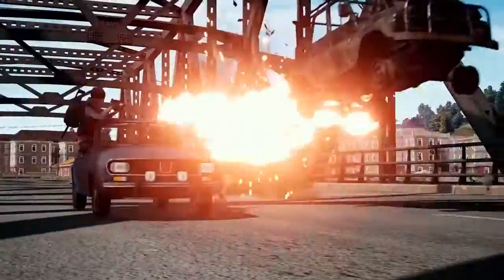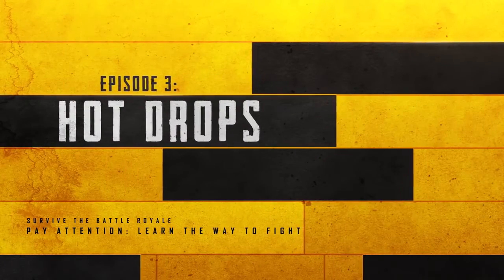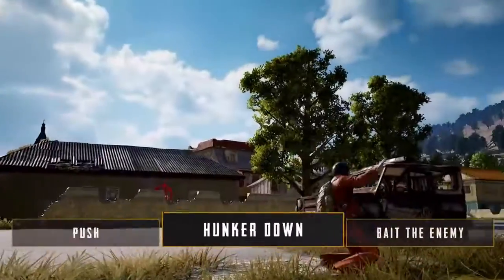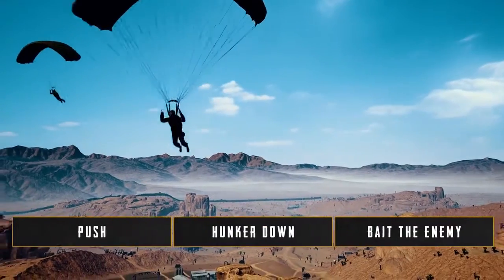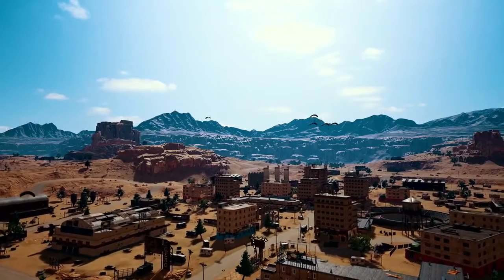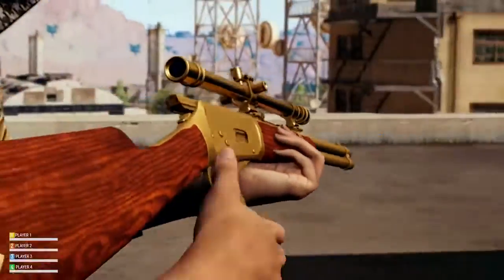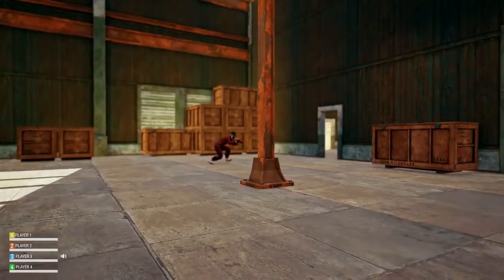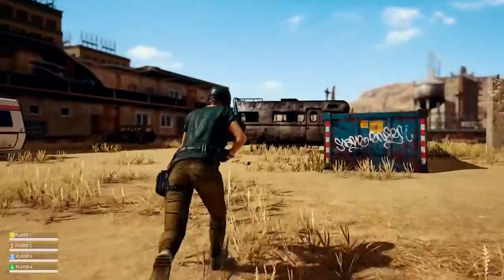PUBG - Survival Instincts Hot Drops 👍